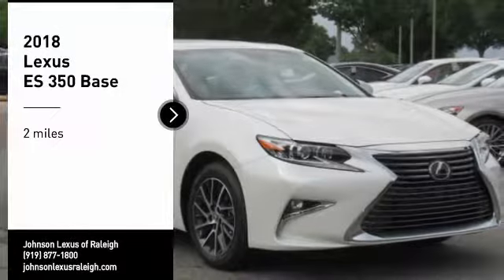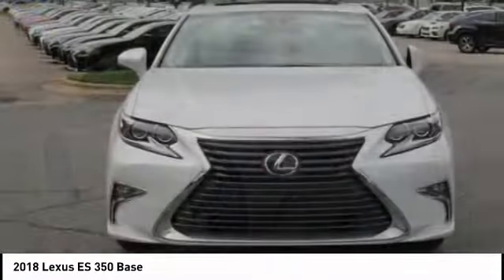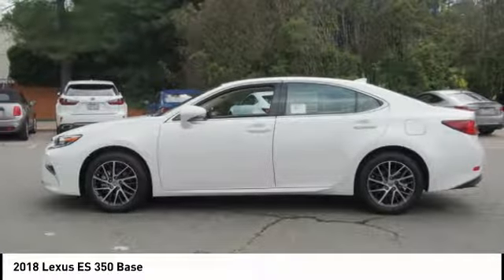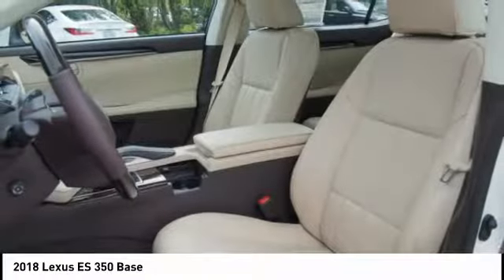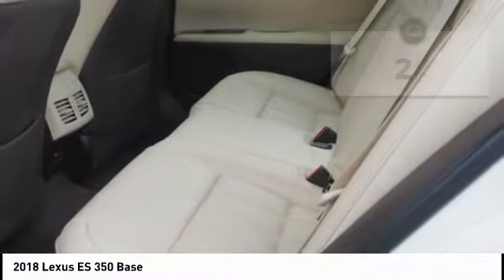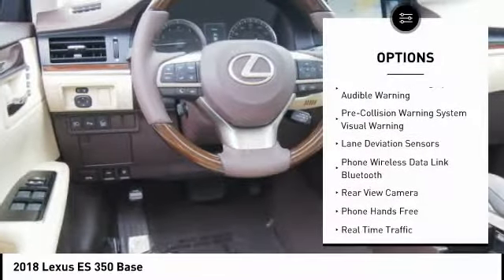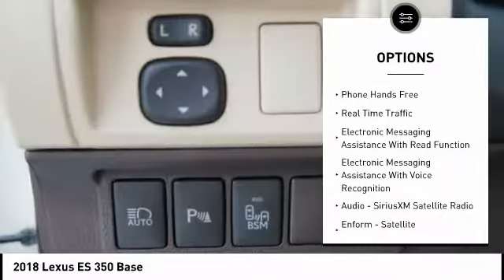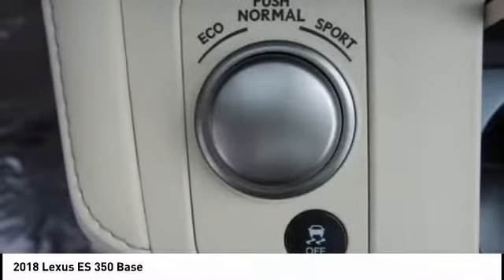2018 Lexus ES 350 for sale in Raleigh NC